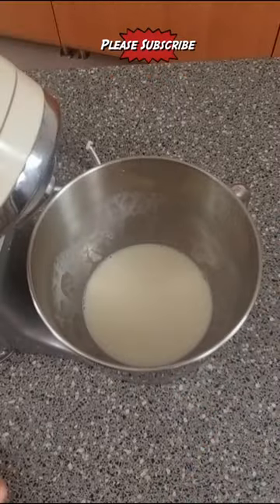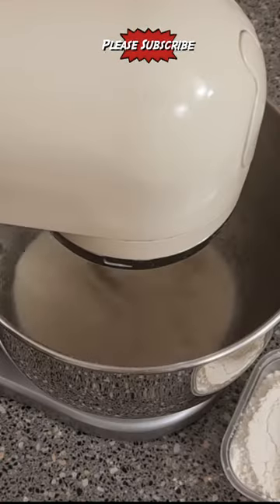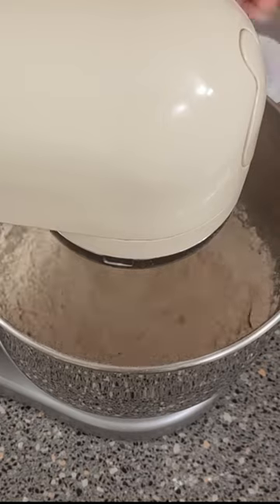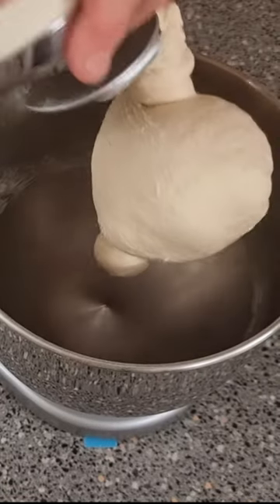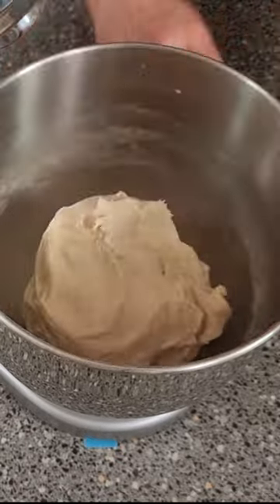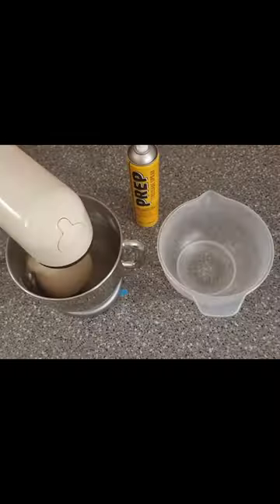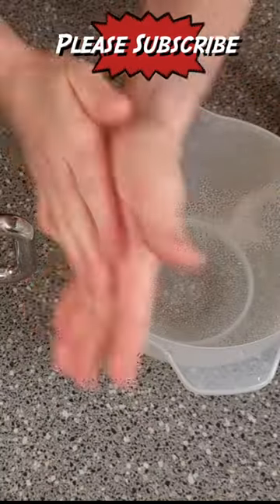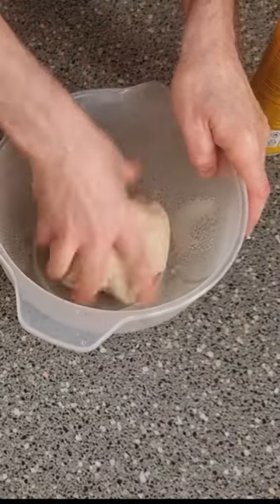How to make bread dough - the easy way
Learn the tricks of baking bread from scratch with this easy-to-follow step-by-step tutorial on how to make bread dough. We'll cover everything you need to know, from kneading to rising and shaping, so you'll be an expert bread maker in no time!